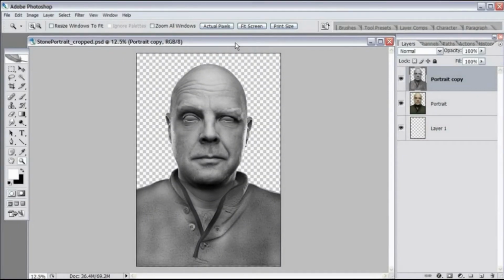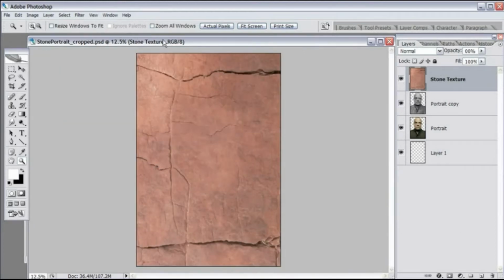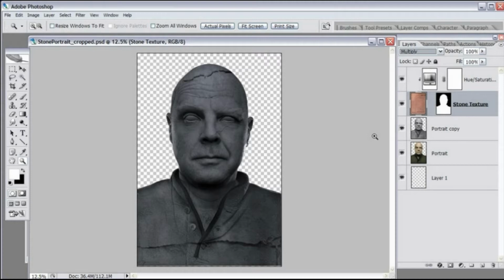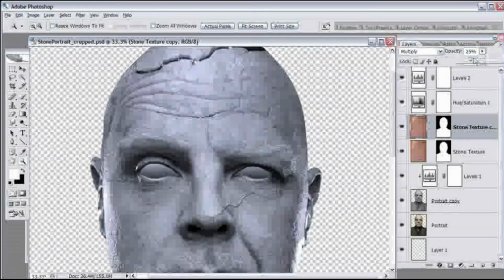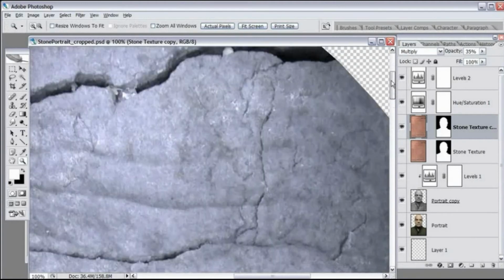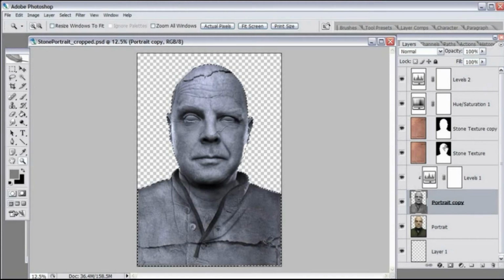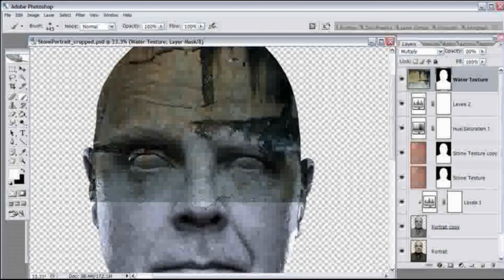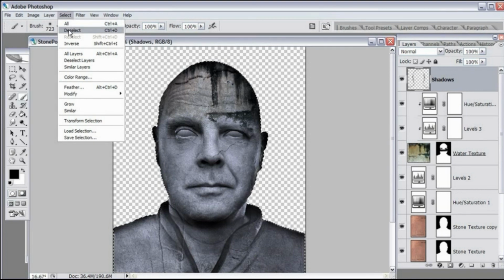Membuat Kesan Batu Pada Gambar Portrait/Bust (Stone Bhg 4)